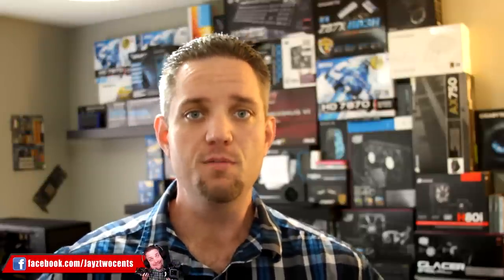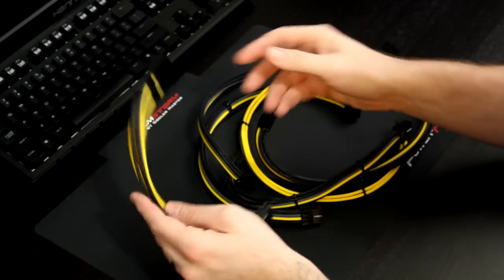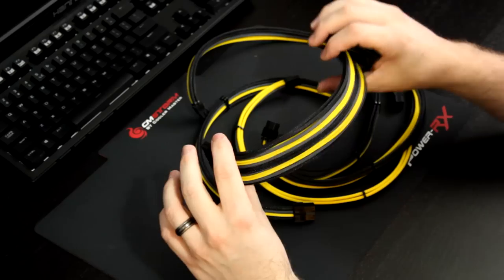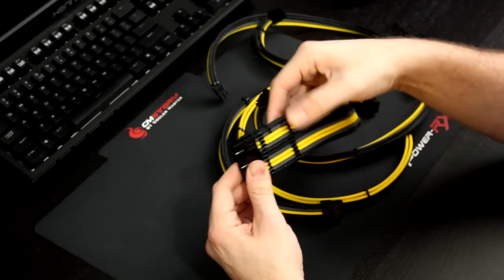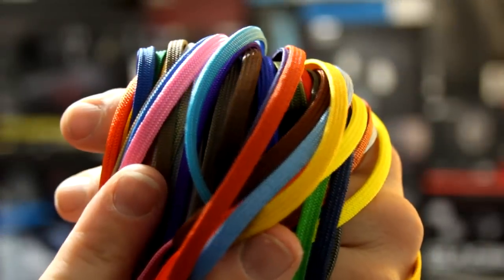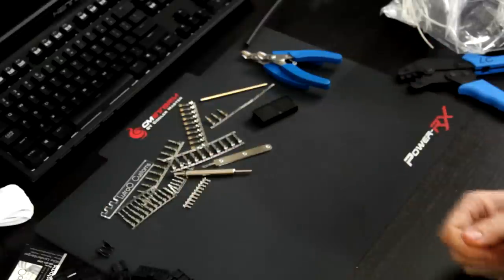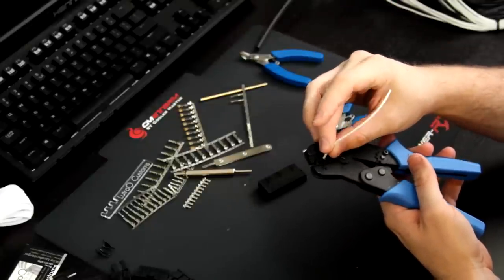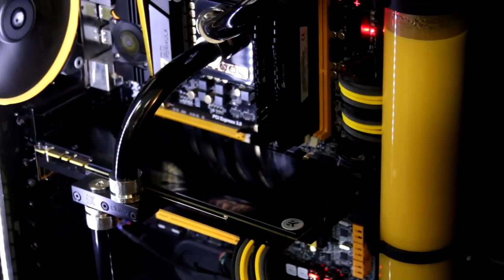Custom Sleeve PC Cables - Lutro0 Customs Review and Demo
If you are interested in making your computer stand out, you MUST check out the guys over at Lutro0 Customs! Their top of the line custom cables are a must have for anyone looking to take their computer to the next level.

Trips are EXPENSIVE! You can help support PAX, CES and other Tech Travel directly through PayPal!

► Checkout the JayzTwoCents Amazon US Store!

► Need Watercooling or PC Modding parts? for your PC modding needs!

►Want to get Partnered on YouTube? Go here!

About JayzTwoCents